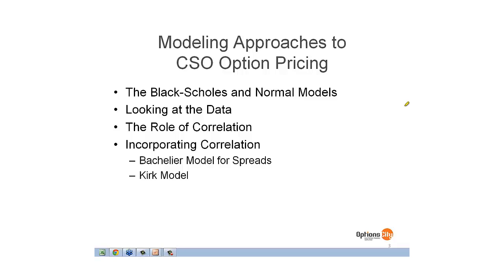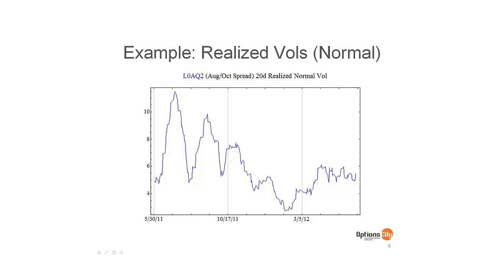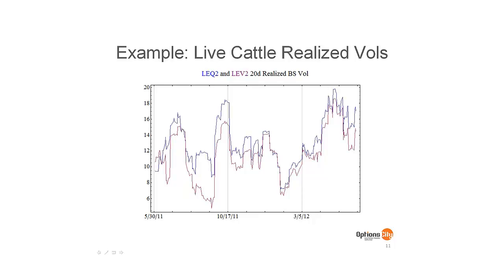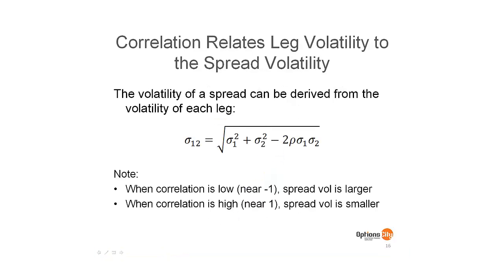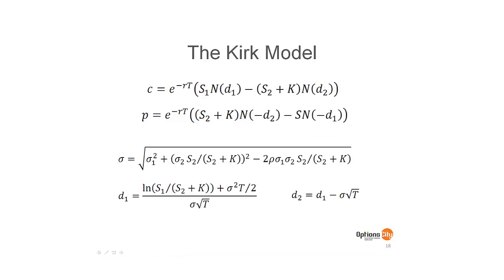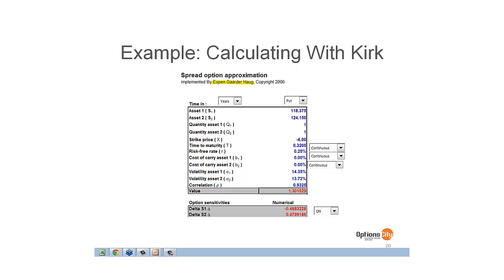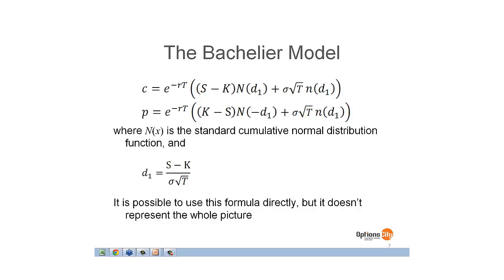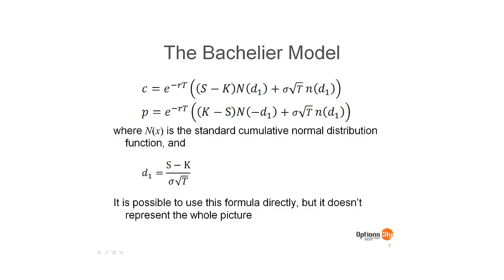Webinar: Modeling Approaches to CSO Option Pricing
Modeling Approaches to CSO Option Pricing was presented live on Thursday, August 16th. During this presentation, we discuss the concepts involved in pricing a calendar spread option (CSO). Taking an example from CME Group cattle futures data, we cover the problems introduced by having negative prices and the importance of correlation between the futures legs.  We also survey some commonly used CSO pricing models.